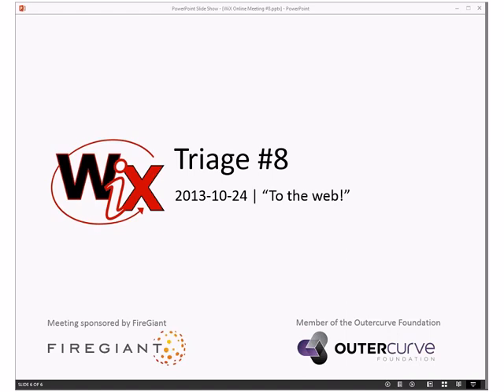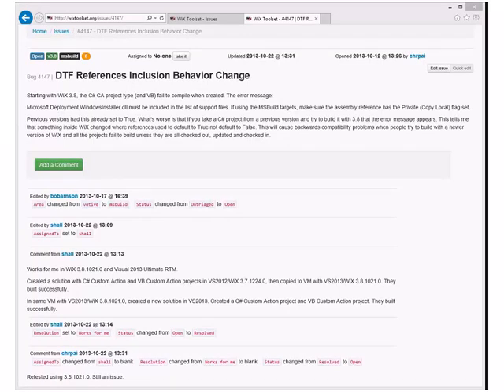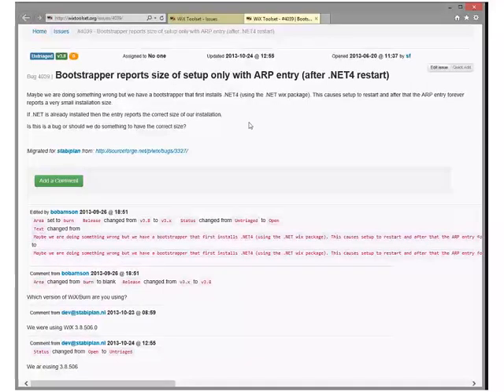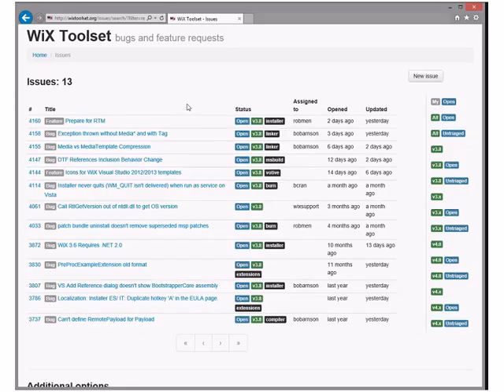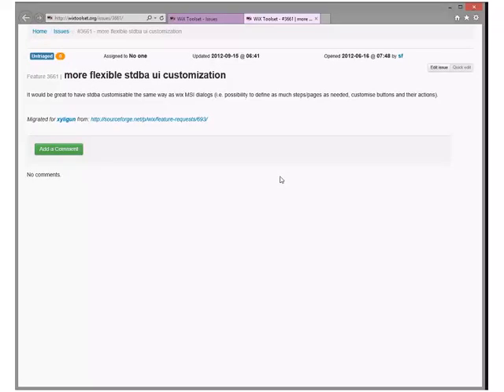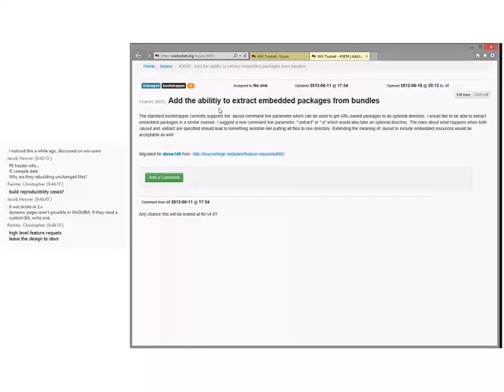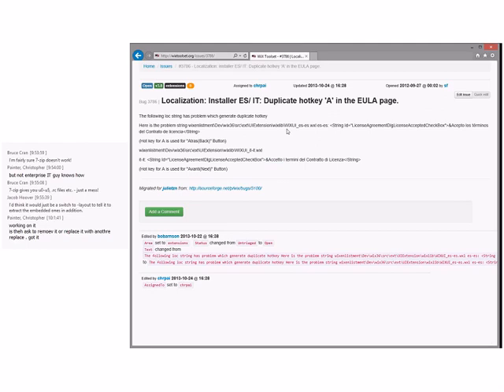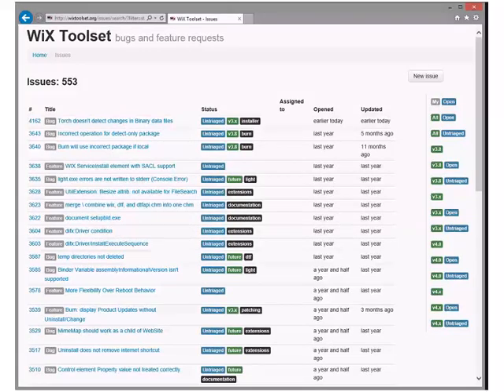WiX Online Meeting #8 Triage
Thursday, October 24, 2013 9:12 AM